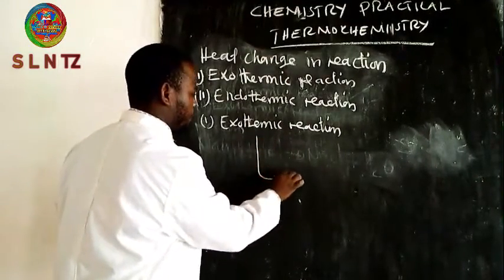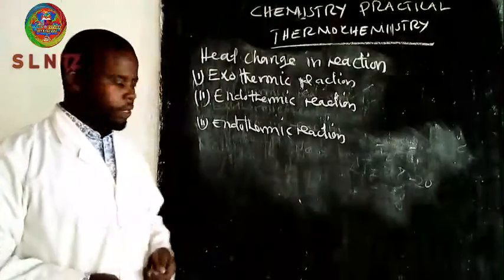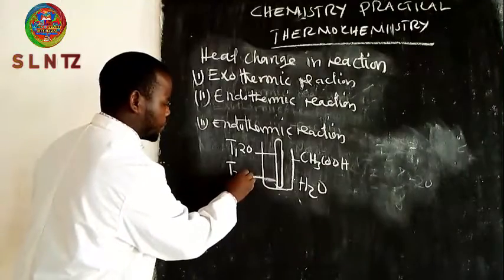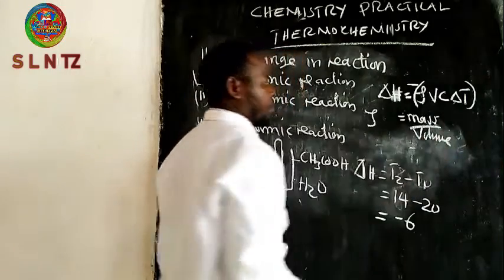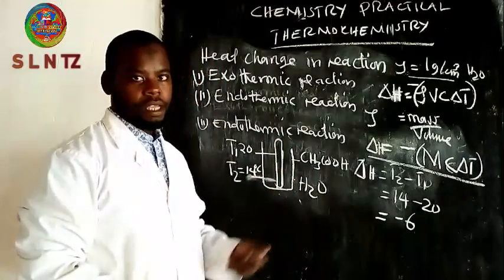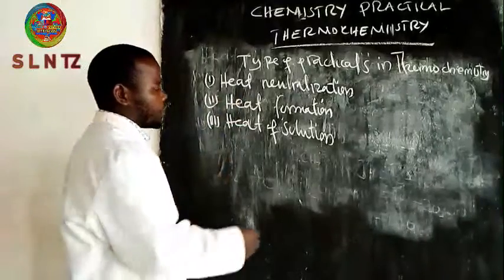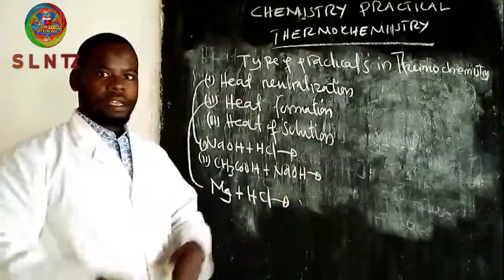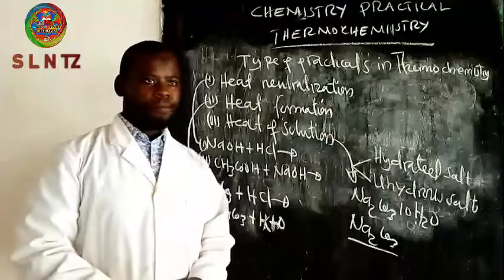THERMOCHEMISTRY ADVANCE PRACTICAL | RELATED NECTA 2022 FORM6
In This video you will learn the thermochemistry advance Practical
1:Exothermic reaction
2; Endothermic reaction